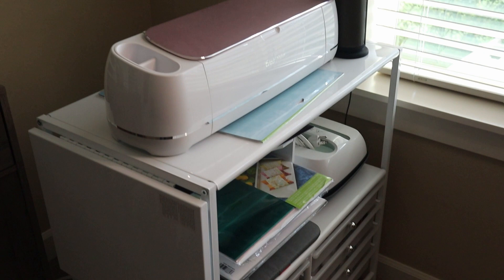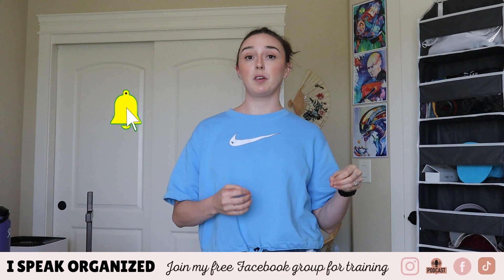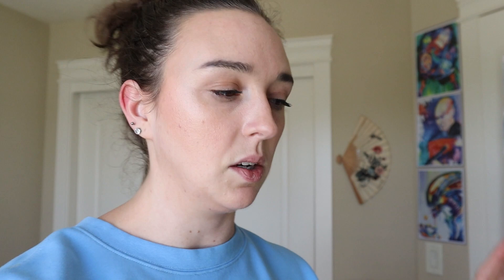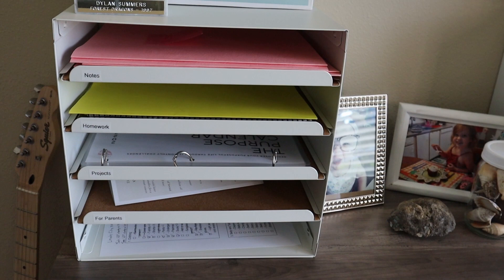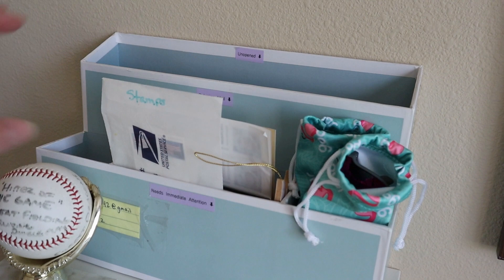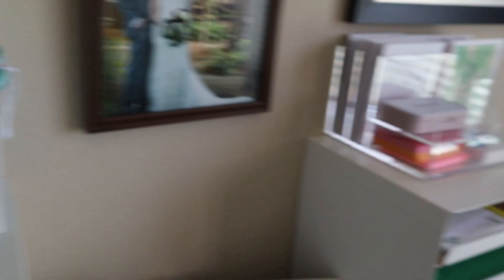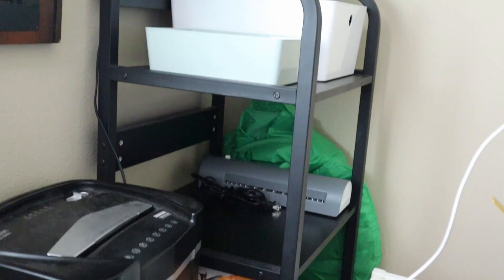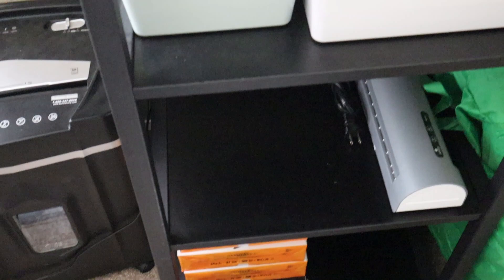ORGANIZED OFFICE TOUR: How a Professional Organizer organizes her home office *IN DEPTH* + REALISTIC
Want to show a little love to Melanie for all her hard work in providing amazing free content? 👇🙏

Welcome to the ultimate ORGANIZED OFFICE TOUR! Join me on this exciting journey as I reveal how a Professional Organizer (that's right, yours truly) takes her home office efficiency up a notch! 🏢💼✨

In this IN DEPTH and REALISTIC office organization extravaganza, I'll spill the beans on all the pro tips and tricks that keep my workspace functional and productive. From nifty storage solutions to creative lighting ideas, get ready to tap into your own organized mind at work. 🌪️🌈

With my expert yet accessible advice, you'll learn how to conquer clutter and make space for creativity to flow freely. 🗂️🖌️

But wait, there's more! Not only will I guide you through the nooks and crannies of my carefully curated office space, but I'll also share my secret weapon for battling fatigue and lack of productivity. Say goodbye to lost documents and hello to seamless organization! 📚💻🗑️

So, if you're a fellow organization enthusiast, a work-from-home warrior, or simply someone on a mission to declutter and revamp their office space, this video is an absolute MUST-WATCH! 🎥🔔

Get ready to be inspired and motivated by the magic of a totally attainable, professionally organized home office. Let's conquer the chaos together, one not-so-perfectly arranged desk at a time! 🌟📏

Special Offers 👇

Need help figuring out your next steps in starting or growing your pro organizing business? Schedule a low cost consultation with me and get ALL your questions answered! Hurry and get on my calendar before it fills up for the month 😱👇

Product Links 👇👇

Stacking IKEA Paper trays
Acrylic Desktop Supplies Organizer
37 PCS Clear Plastic Drawer Organizers Set
Bino Stacking Acrylic Drawers
Museum Gel
Laminating Pouches
Laminating Machine
Pink pocket folders with fasteners
Acrylic Hanging File Holders
Rolling Craft Cart
My Office Desk
Cable Management Box
Printer/Office Equipment Stand
Over-Door Cubby Organizer
Mesh Rolling Drawers in Closet